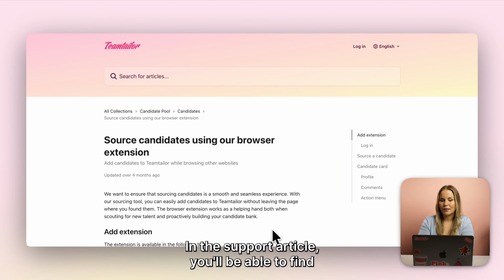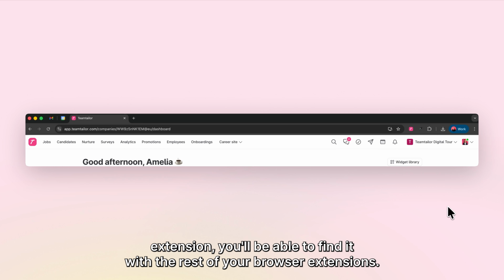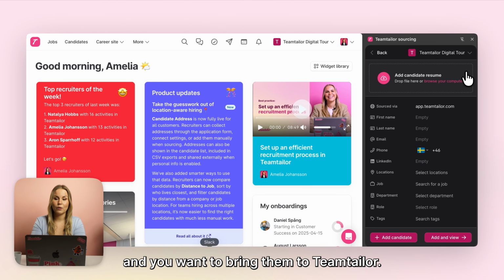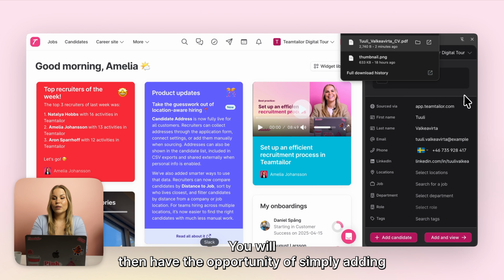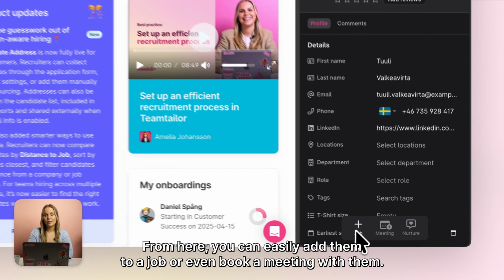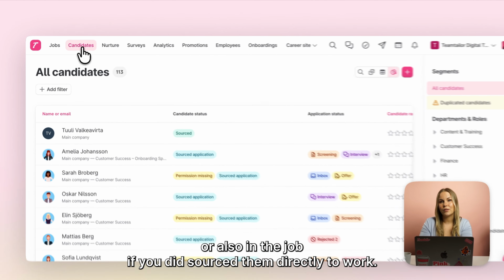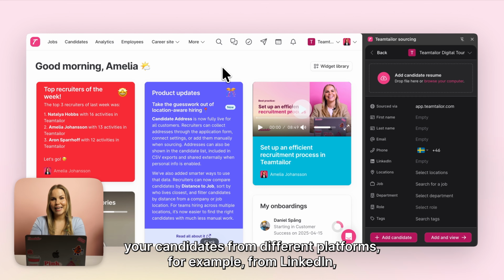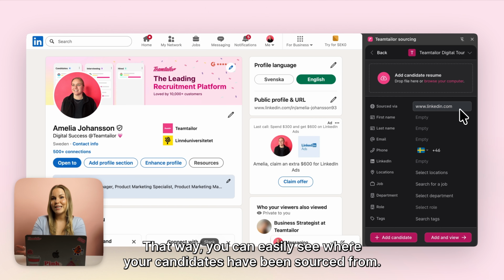Teamtailor How To: Sourcing Extension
Discover how to use the Teamtailor Sourcing Extension to find and add candidates directly from platforms like LinkedIn. This quick guide walks you through installing the extension and sourcing talent faster and more efficiently.